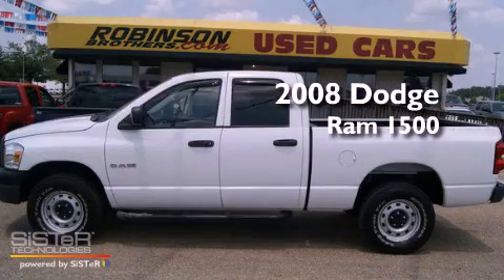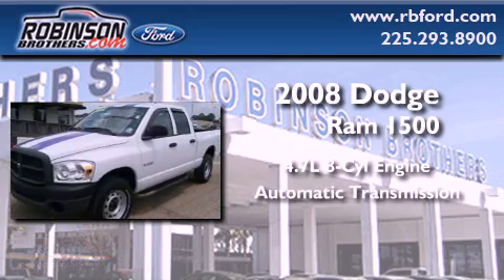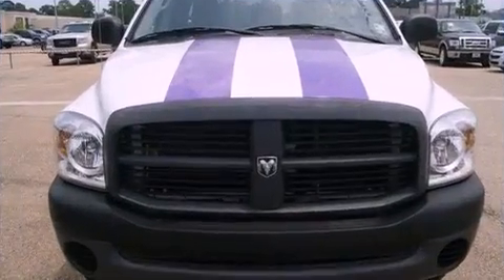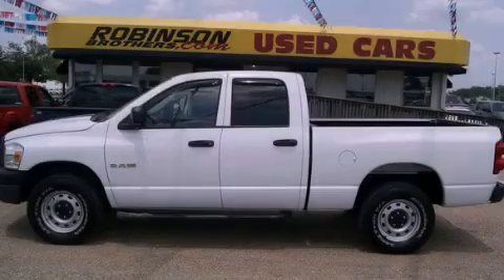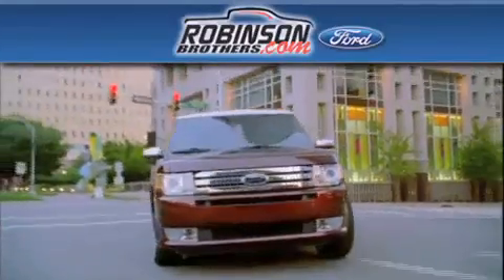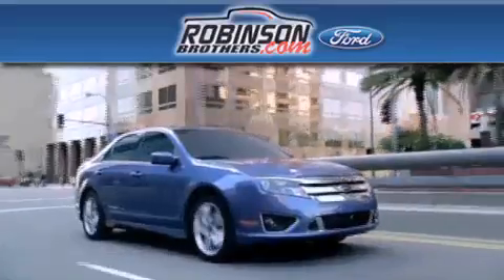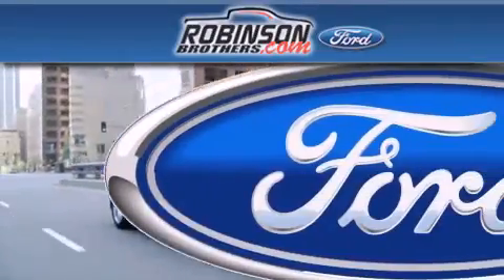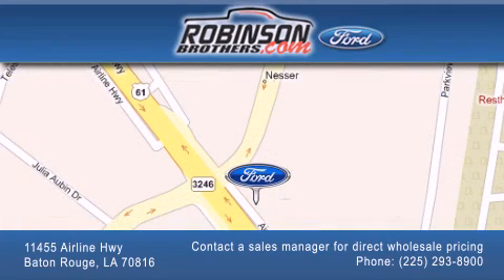2008 Dodge Ram 1500 Baton Rouge LA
Year : 2008

 Make : Dodge

 Model : Ram 1500

 Engine : 4.7L V8 MPI

 Trans . : Automatic

 Exterior : White

 Miles : 96,479

 Interior : Medium Slate Gray

 Stock : G174FSZ

 11455 Airline Hwy